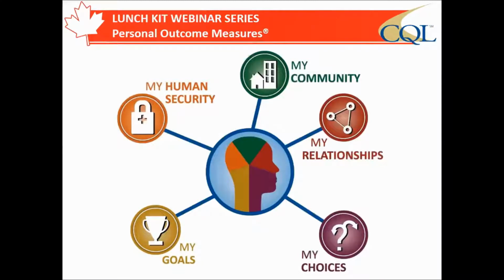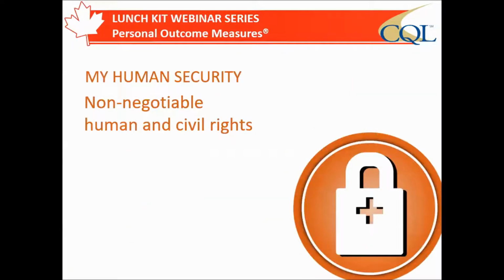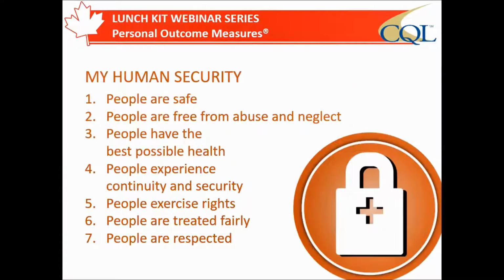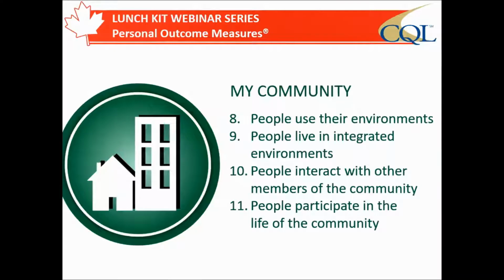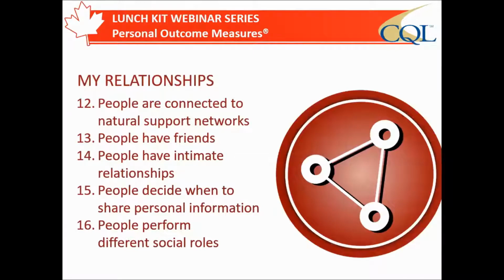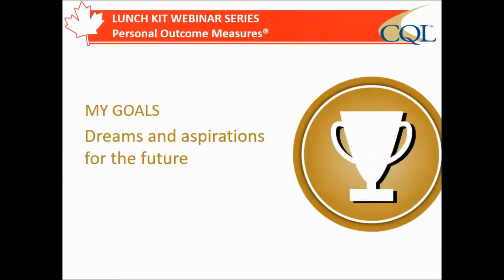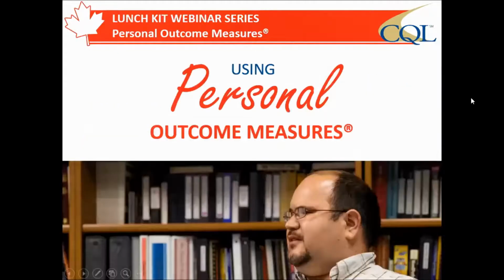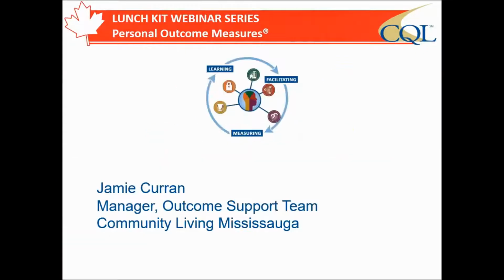How Organizations Across Canada Are Using the Personal Outcome Measures®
In this webinar, representatives from organizations will discuss their use of the POMs, the relationship between interview results and planning processes, data collection and integration, and stories of people that have been positively impacted through the use of Personal Outcome Measures®.